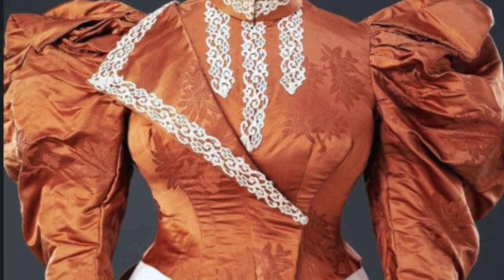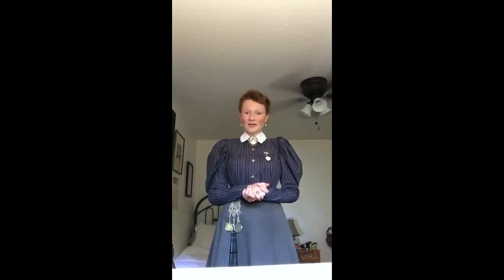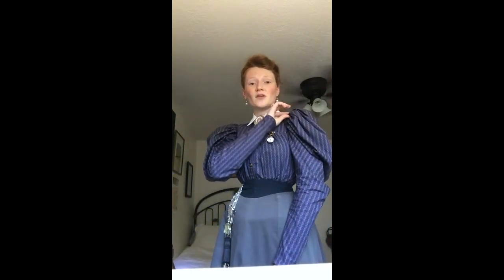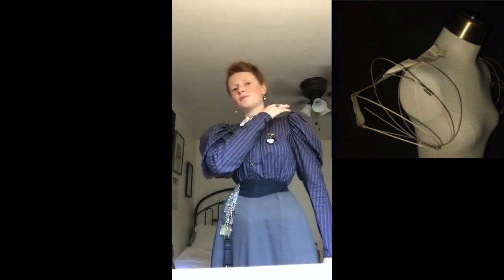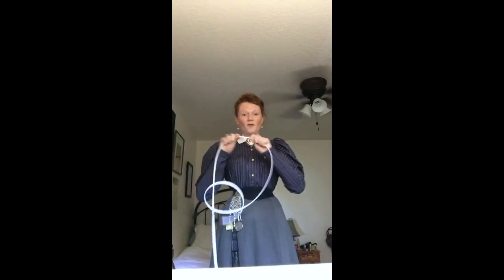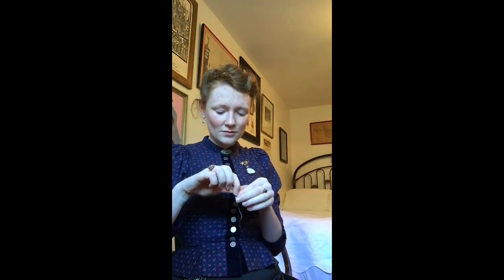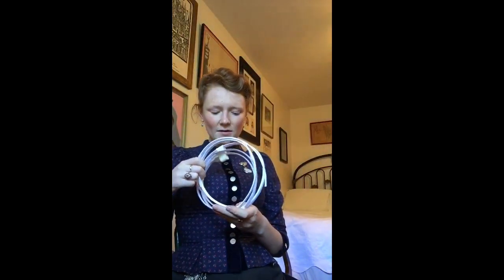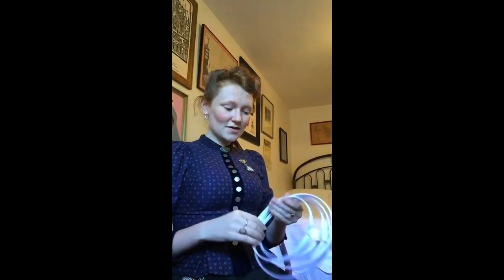Making 1890s Sleeve Bustles: Tutorial (Sort Of)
In this video we will be making a pair of 1890s sleeve bustles.  This is kind of a tutorial, but not really, mostly because I don't know how to make tutorial videos.

The music is not mine, nor do I have any claim upon it.  It is written by Pachelbel and preformed by Marco Vincenz.  Here is a link to it on youtube